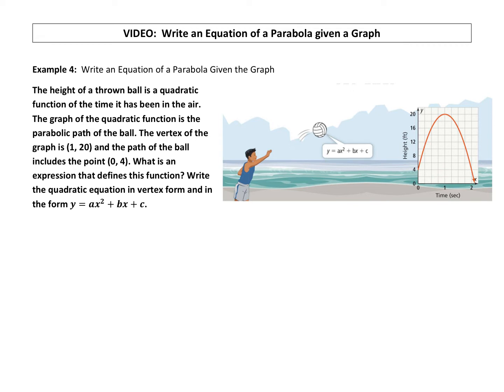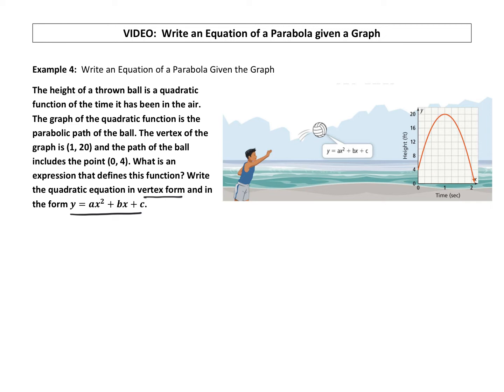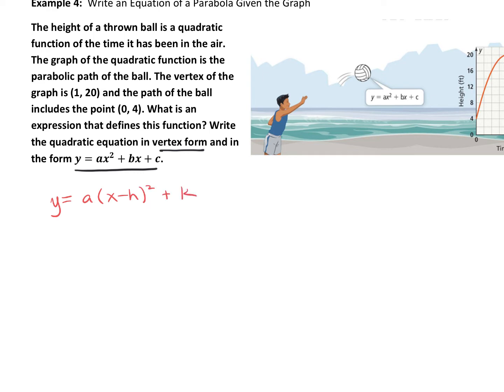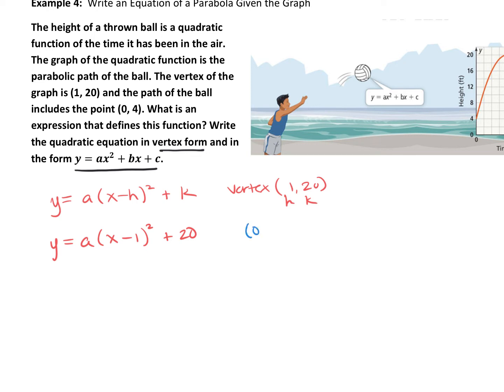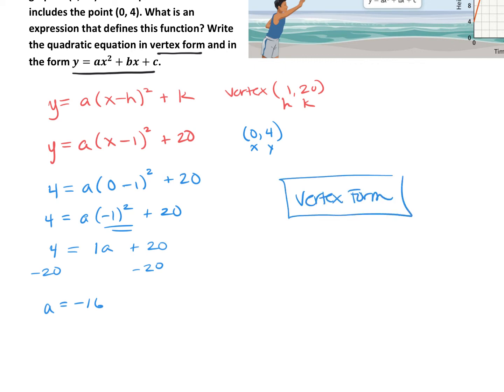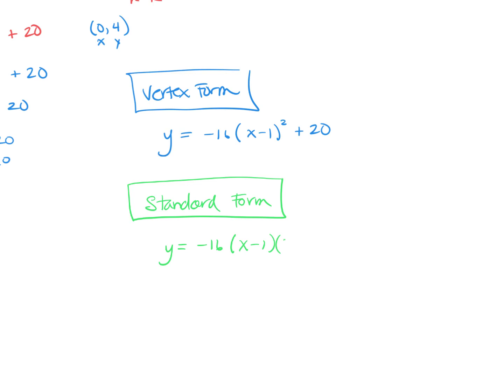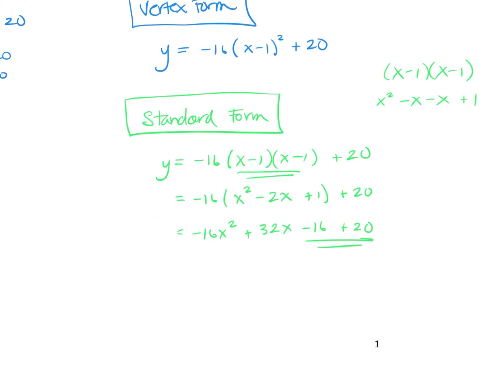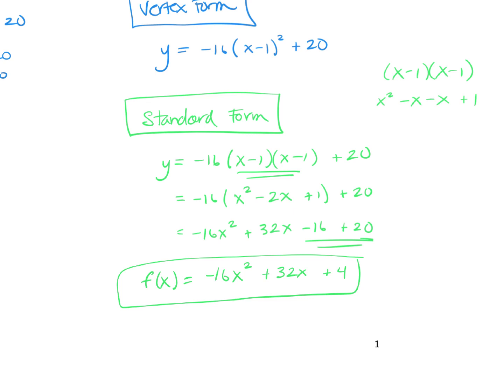Write an Equation of a Parabola Given a Graph